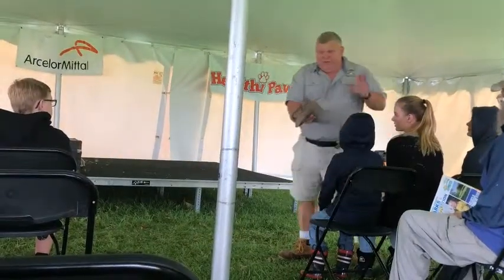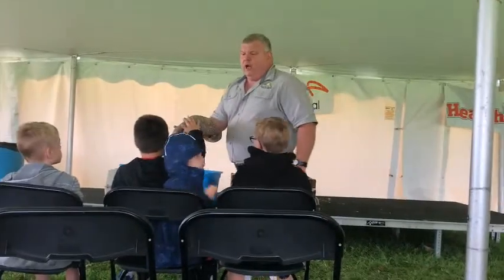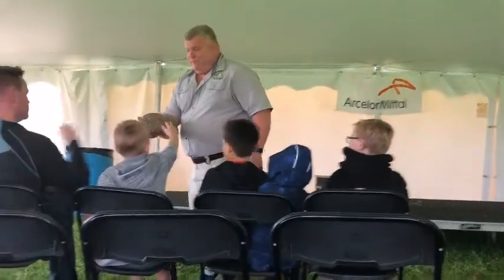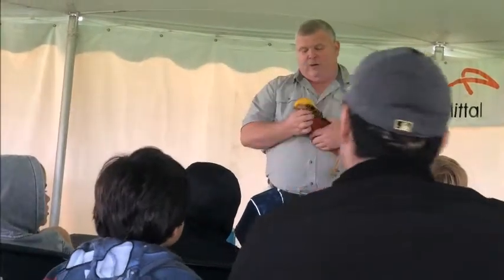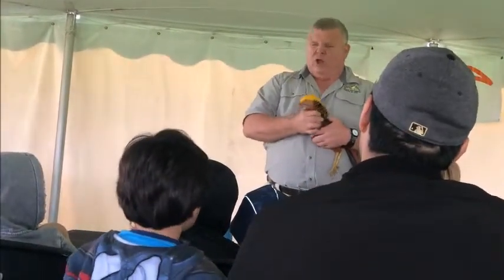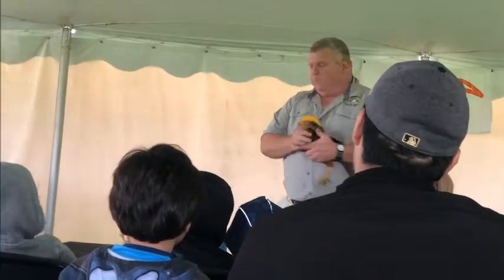Going to See Some Animals in Valparaiso, Indiana!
We got to see and interact with a bunch of unique and interesting animals!